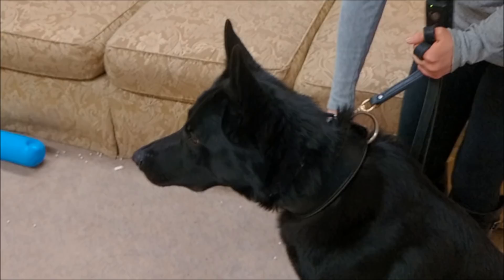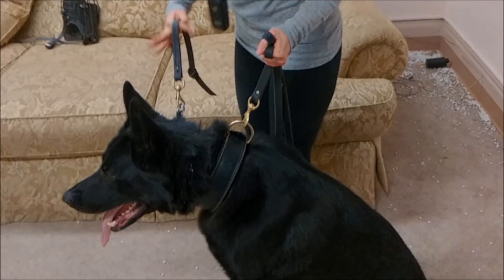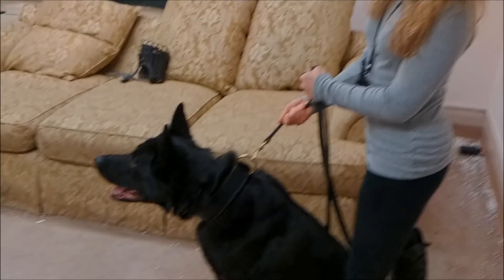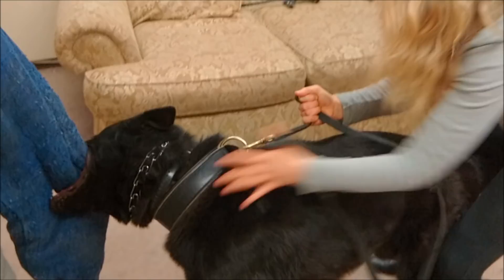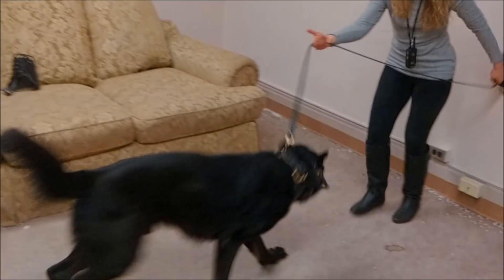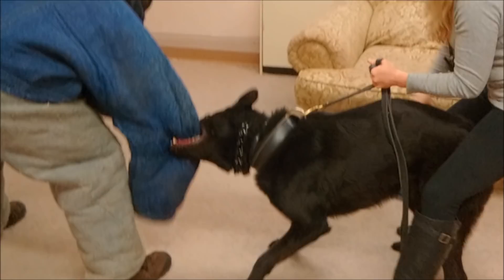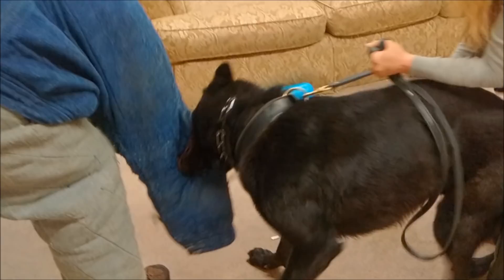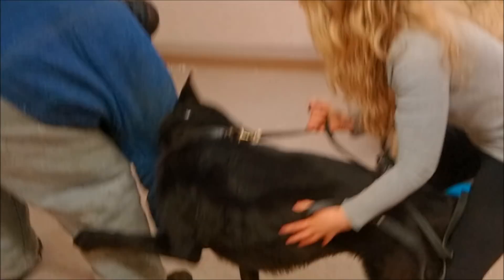Leash Handling during Bite Work (K9-1.com)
Our best leash for price and quality is found for free dog training information.  We have been developing dog training systems since 1998.  Leash handling is a prerequisite for any type of obedience or advanced training.  You can find a starter lesson on the importance of handling the leash correctly at the video located We use 6 foot leather leashes for strength and comfort.